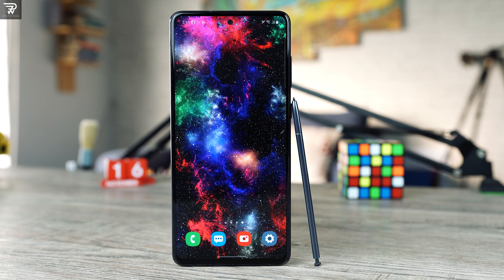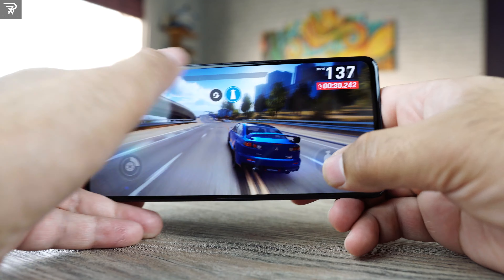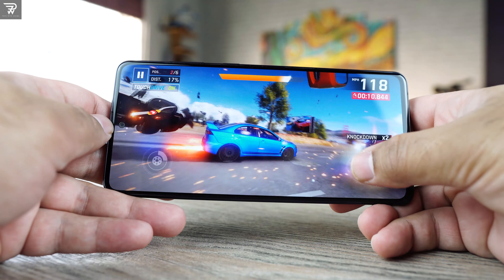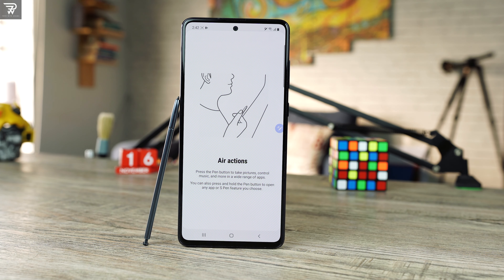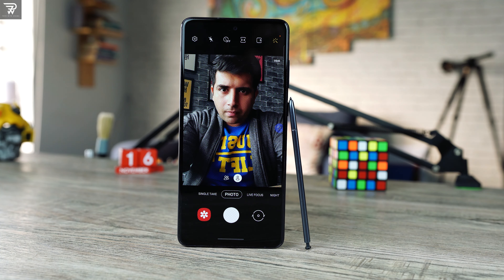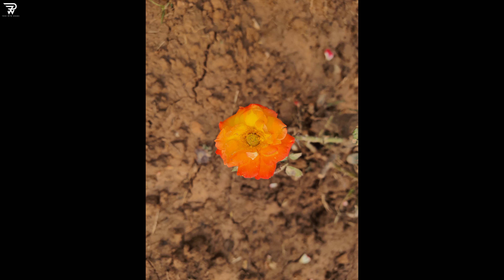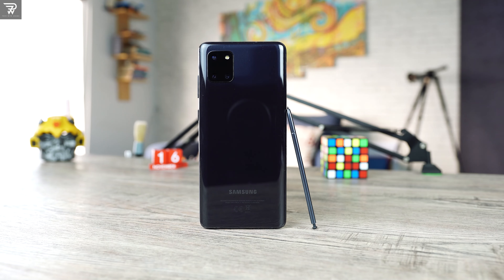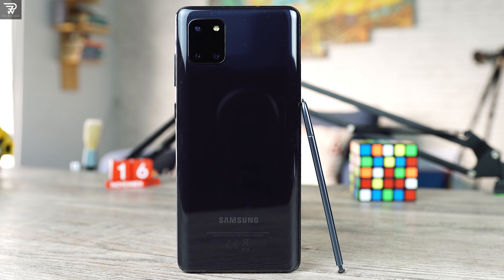Samsung Galaxy Note 10 Lite Long Term Review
Welcome to the long term Galaxy Note 10 Lite Review. This device has been around for almost 10 months now and today we are taking a look at all of its features for a refresh. The Note 10 Lite's long term review covers everything starting from its specifications to the performance, the hardware, gaming on this device, its display test, and the camera result after all the latest software updates. Watch this full and final long term Galaxy Note 10 Lite review until the end and drop your feedback below. If you love my efforts and hard work, a subscription to my channel would be massively appreciated.

galaxy note 10 lite review after long term usage
note 10 lite honest long term review